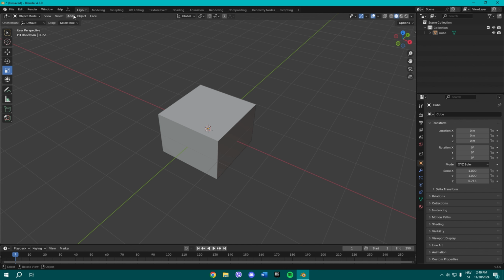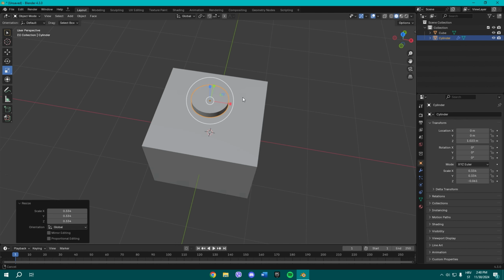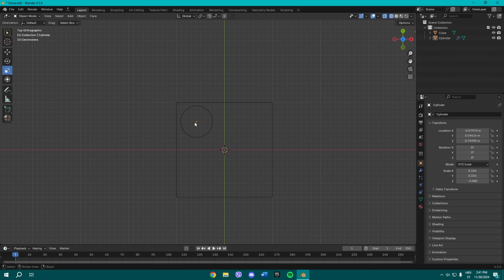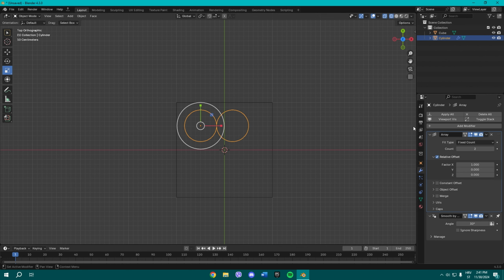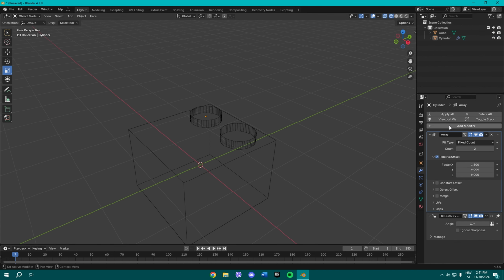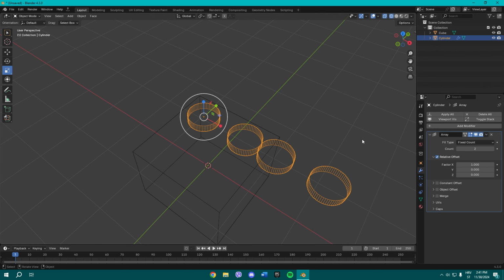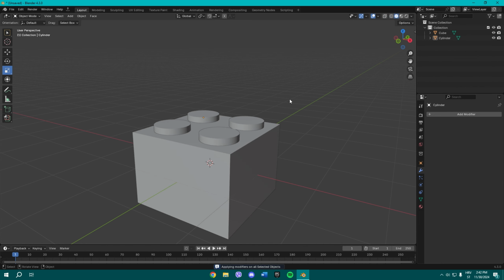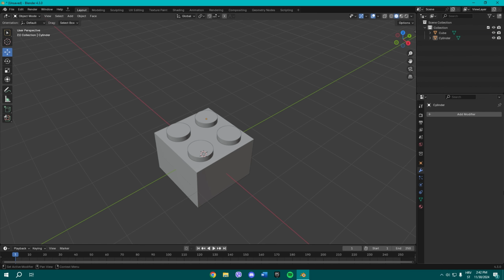BLENDER SIMPLIFIED - How To Make a LEGO Cube in Blender 4.3 - (Tutorial)